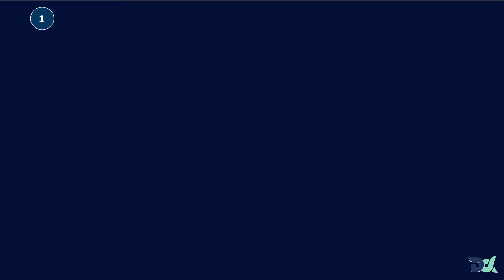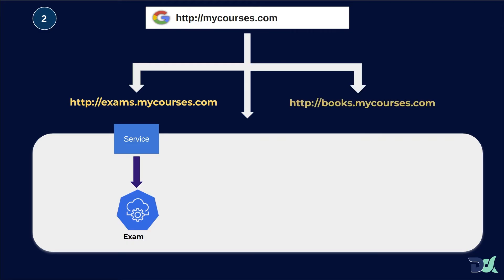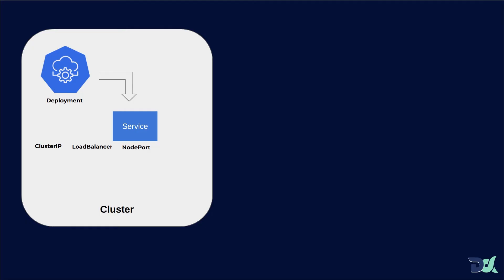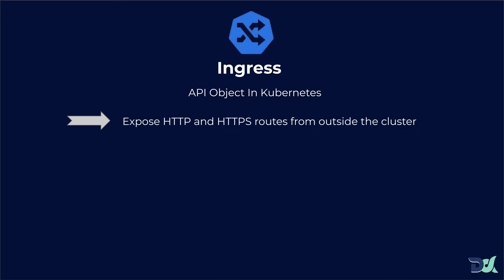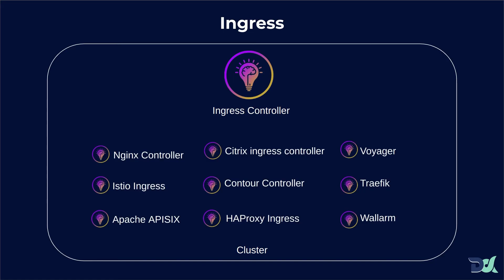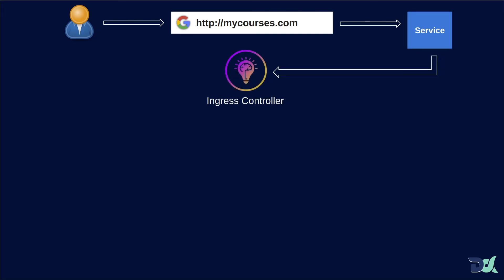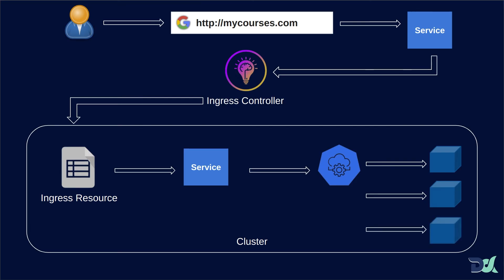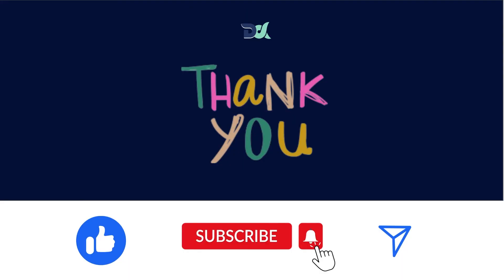Kubernetes Ingress Explained: From Beginner to Expert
Hello folks, Welcome to DevOps Pro!

Learn everything you need to know about Kubernetes Ingress and how to use it with path-based and host-based routing. In this video, we cover the basics of Ingress, annotations, and the two common types of routing.

Topics covered
👉 Understanding the basics of Kubernetes Ingress and how it works.
👉 Configuring annotations to set up routing rules in Ingress.
👉 Exploring path-based routing and host-based routing in Ingress.